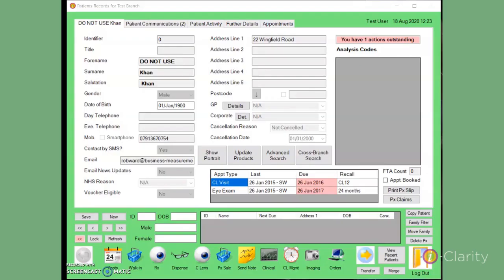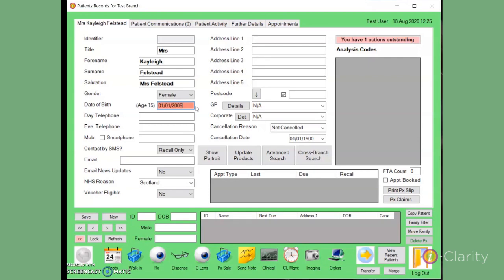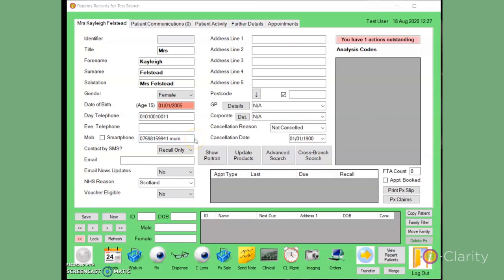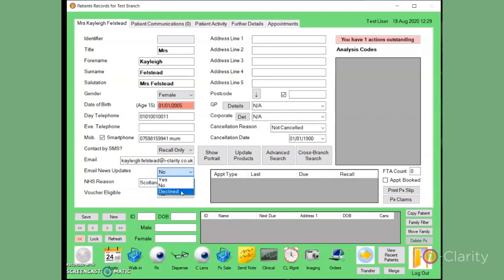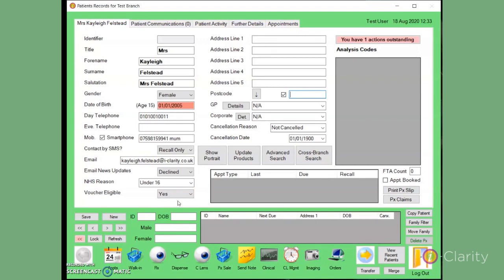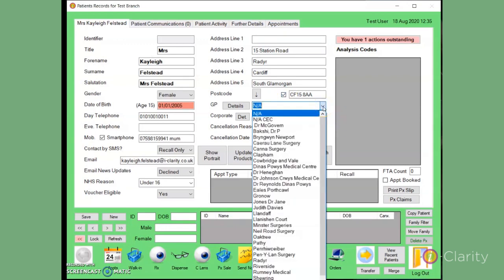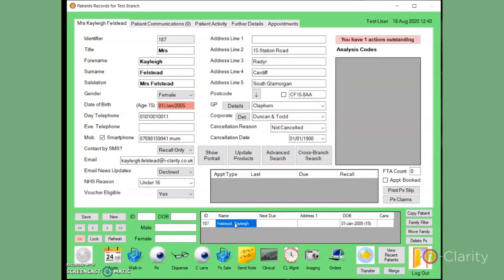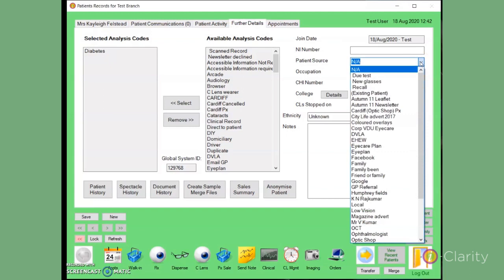Creating a new patient record (v3 3 2)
The video shows you how to create a new patient record in i-Clarity